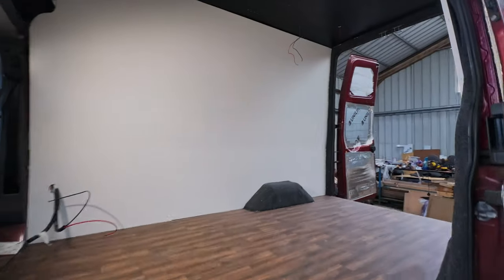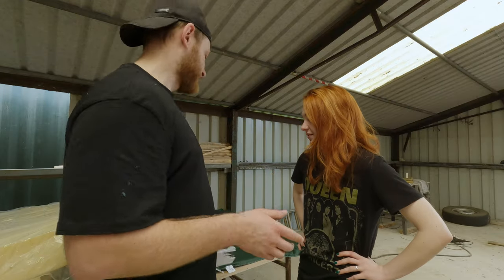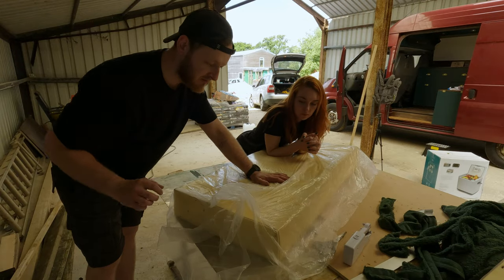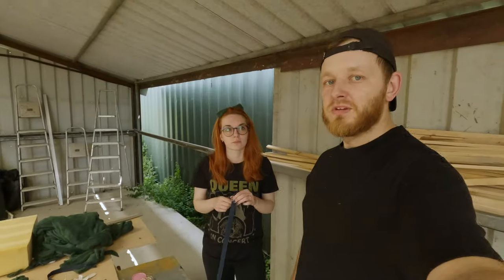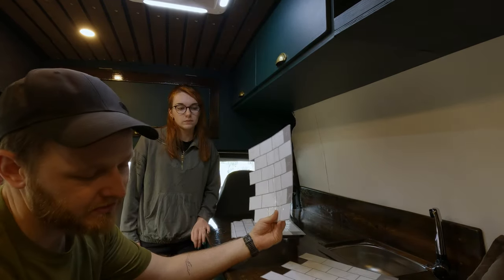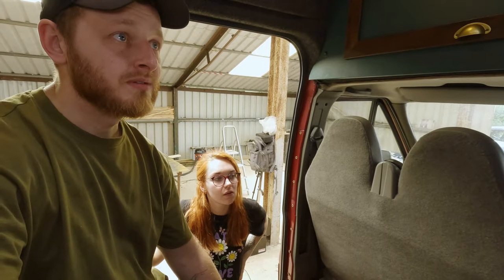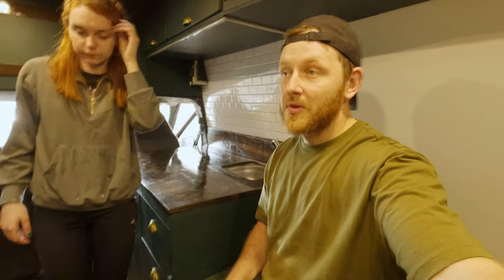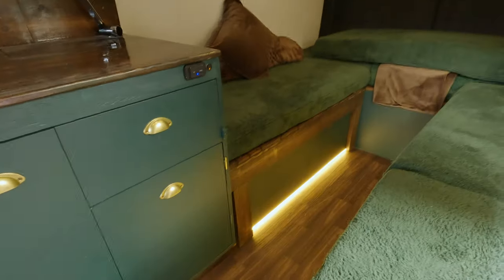Cheapest Way To Cover The Foam In Your Camper Van | VAN BUILD EP 16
Welcome back to another episode of our van build. If you are new here, have a little look back at our uploads to see what we have been up to….its been quite the ride!
This week, we make an attempt to cover our foam sections using a duvet cover and the cheapest online sewing machine.
Thank you all for your continued support, if you’ve followed from the start or you are just joining us, we hope you enjoy this next instalment of our van build series!

Timecodes:
0:00 - Intro
0:40  - How To Cover The Foam
6:12  - Foam Covered With A Duvet Cover
7:37 - Improving Our Kitchen
12:04 -A Few Odd Jobs
12:52 - We Are Nearly There
13:50 - Outro